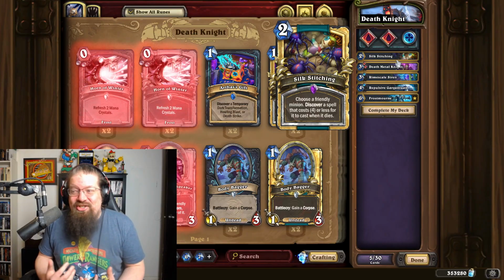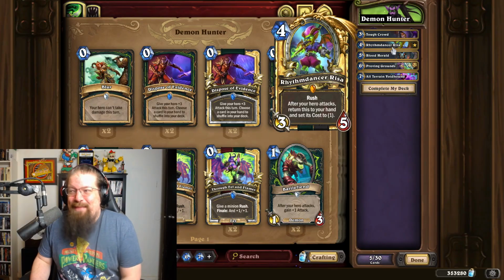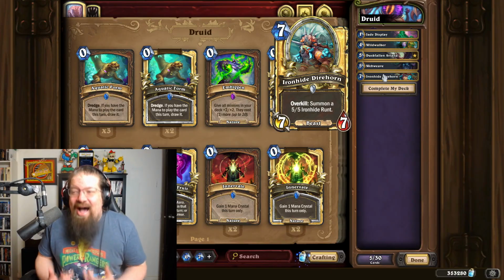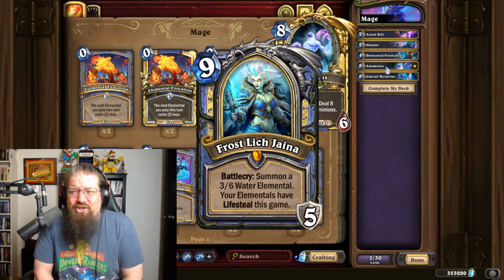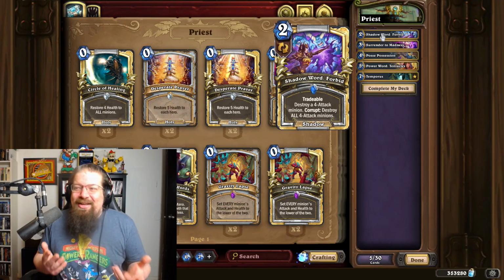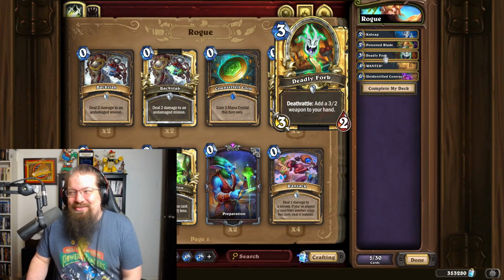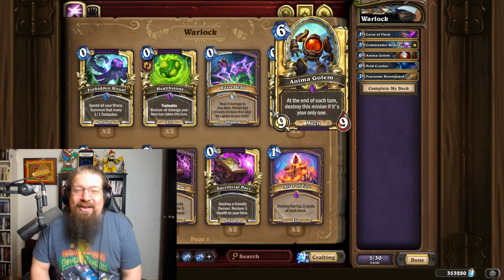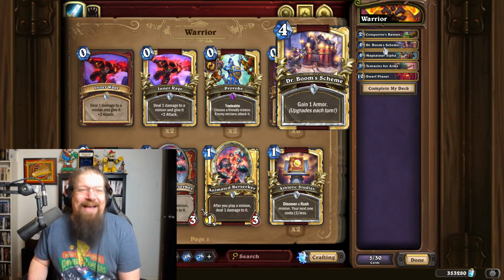The WORST CARD EVER from each Hearthstone class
Today we take a look at what I think are the worst cards ever from each class in Hearthstone history.